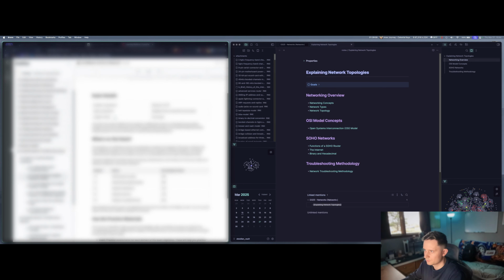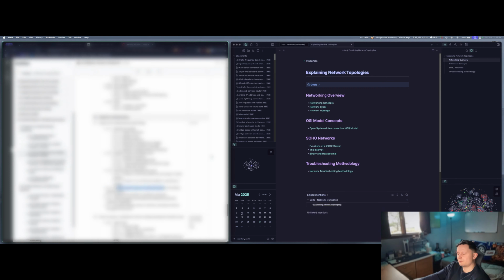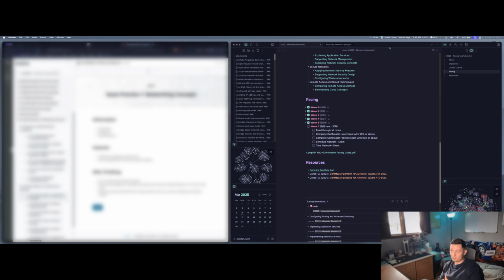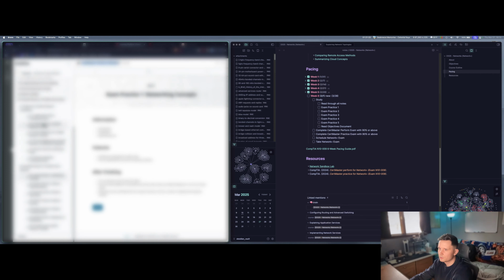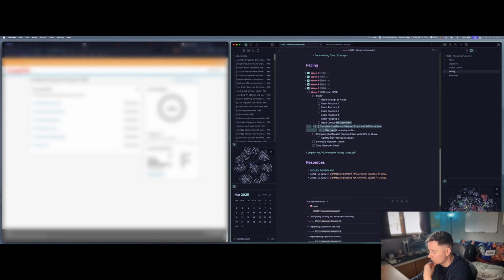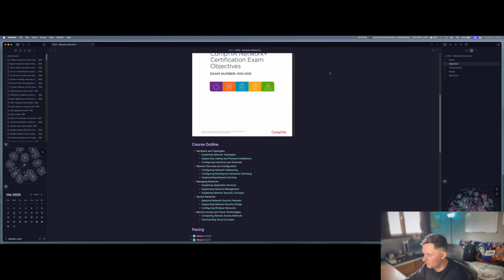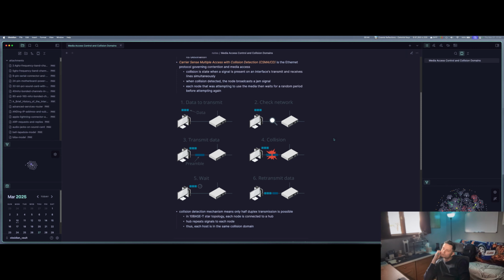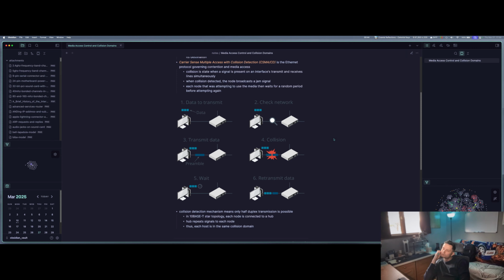network+ study sesh day 49 | reviewing notes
keep grind going